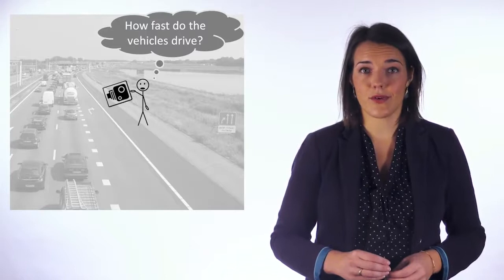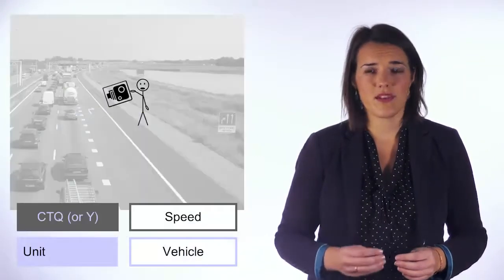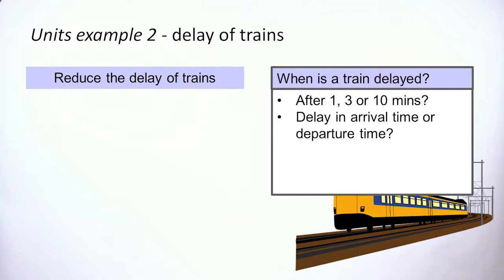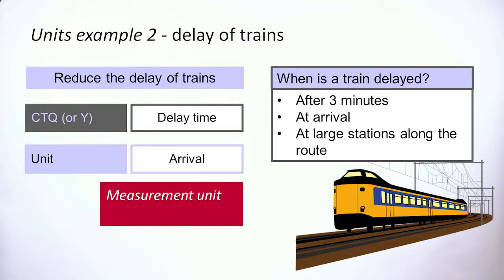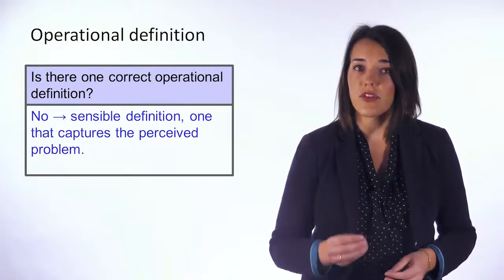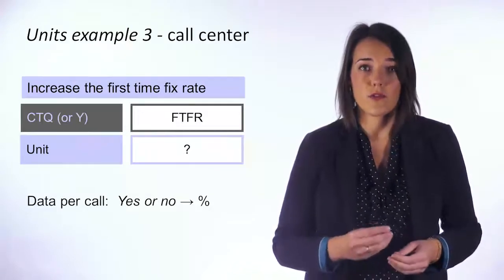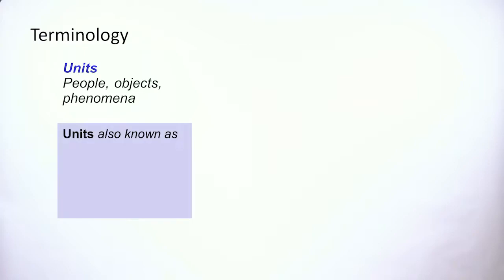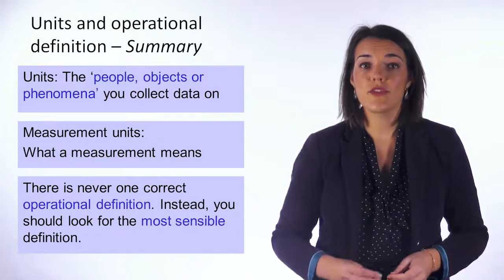M1-V4 Units and operational definition - Data Analytics for Lean Six Sigma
Welcome to this course on Data Analytics for Lean Six Sigma.

In this course you will learn data analytics techniques that are typically useful within Lean Six Sigma improvement projects. At the end of this course you are able to analyse and interpret data gathered within such a project. You will be able to use Minitab to analyse the data. I will also briefly explain what Lean Six Sigma is.

I will emphasize on use of data analytics tools and the interpretation of the outcome. I will use many different examples from actual Lean Six Sigma projects to illustrate all tools. I will not discuss any mathematical background.

The setting we chose for our data example is a Lean Six Sigma improvement project. However data analytics tools are very widely applicable. So you will find that you will learn techniques that you can use in a broader setting apart from improvement projects.

I hope that you enjoy this course and good luck!
Dr. Inez Zwetsloot & the IBIS UvA team
Statistics, Lean Six Sigma, Data Analysis, Minitab
Amazing course to refresh the statistical knowledge especially if you wish you take up Lean Six Sigma career path. It gave me enough time and chance to prepare and learn. It is a must for everyone.,I really learnt a lot from this course. Being a process engineer requires continuous process optimization, thus this course aided to my analytical skills in handling chemical engineering projects.
This module introduces Lean Six Sigma and shows you where data and data analytics have their place within the DMAIC framework.  It also introduces the software package Minitab. This package is used throughout the videos for data analytics. It is not mandatory to use this package. I just really like it!